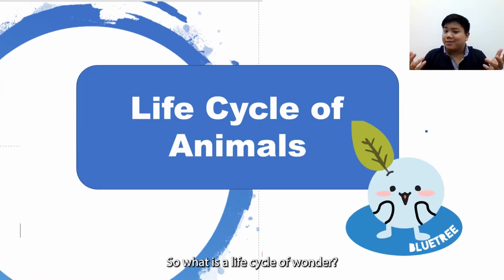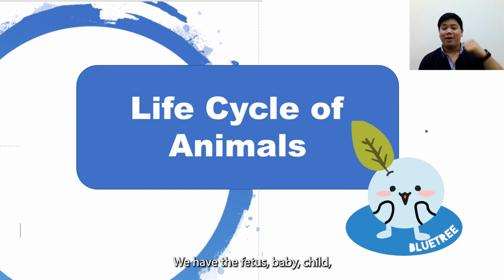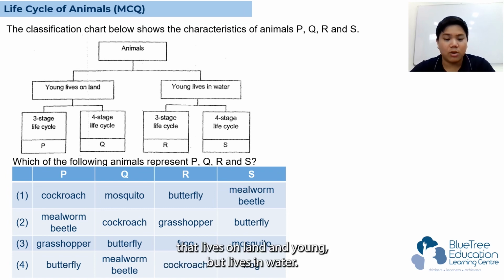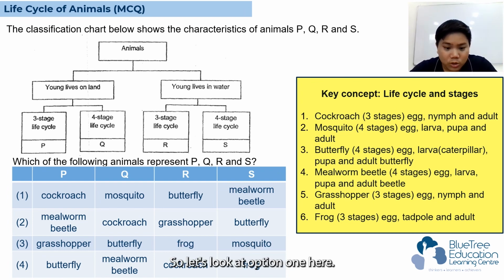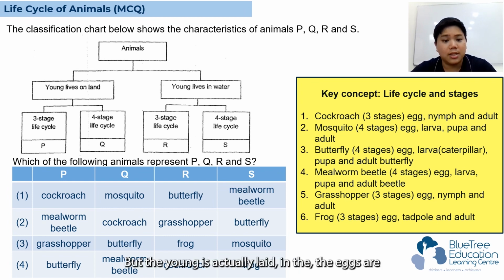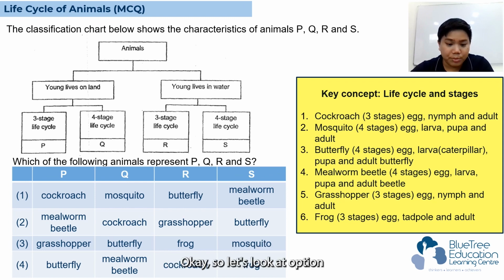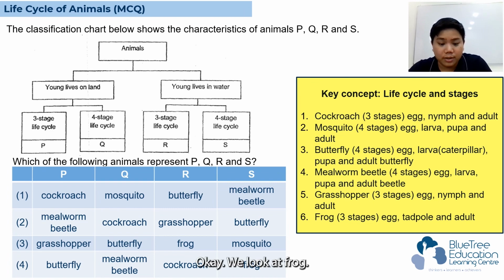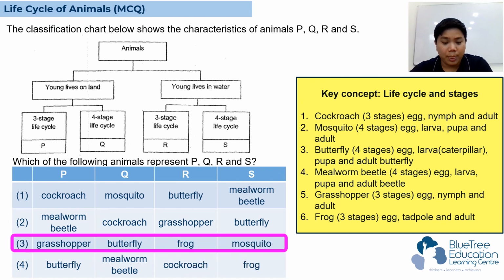Primary Science PSLE Revision Guide EP 25 | Life Cycles of Animals | Life Cycles MCQ 🫎🫏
Can you match each animal to its life cycle and where its young live? 🐛🦋🐸
Join us as we tackle a real PSLE Science question on animal life cycles and habitats!
❓What’s the difference between three-stage and four-stage life cycles?
❓Which animals have young living on land vs. in water?
❓How do you use a classification chart to crack tricky MCQs?

We break down the life cycles of cockroach, mosquito, grasshopper, butterfly, and frog—using step-by-step logic and exam-smart tips! 🦗💡
Perfect for Primary 5 & 6 students—click play and master animal life cycles for your PSLE! 🚀📚